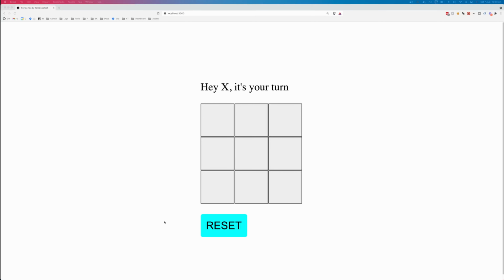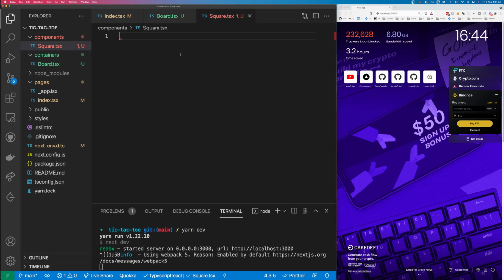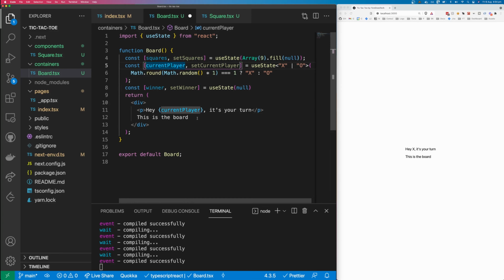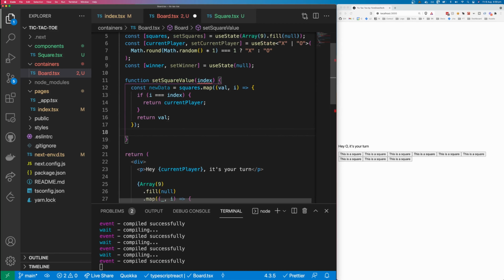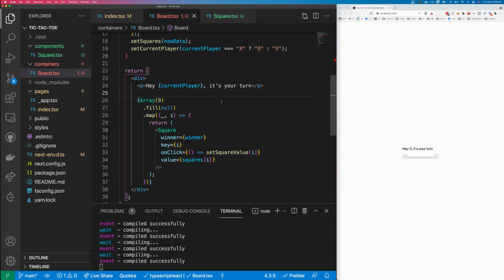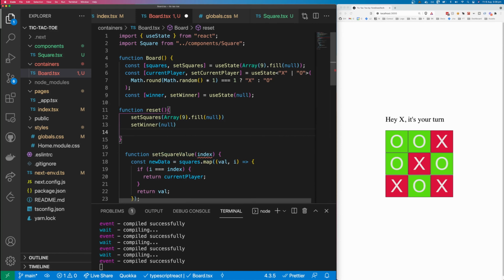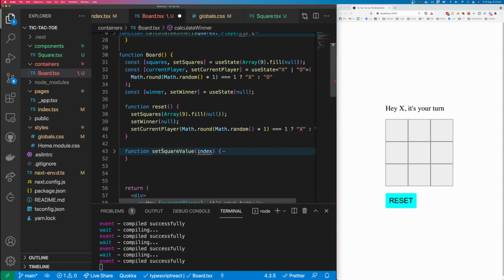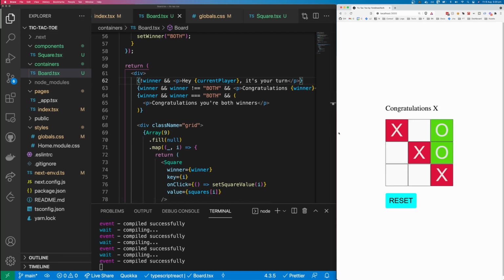Build TicTacToe with React, TypeScript & NextJS (React hooks)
In this tutorial, we build TicTacToe with React, TypeScript & NextJS. TicTacToe is something that many interviewers will ask candidates to build. By following this tutorial you will get a good understanding of how to build the application with React & TypeScript.